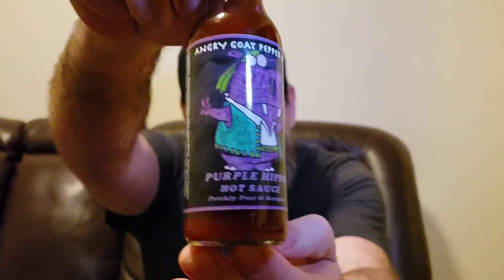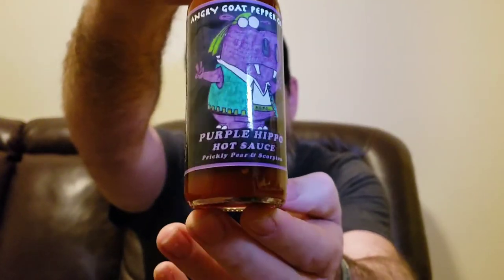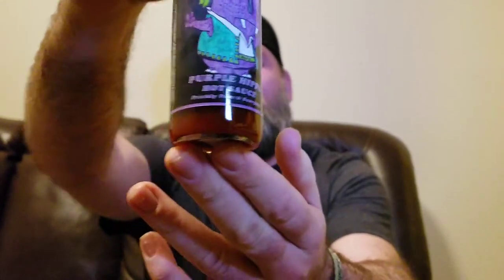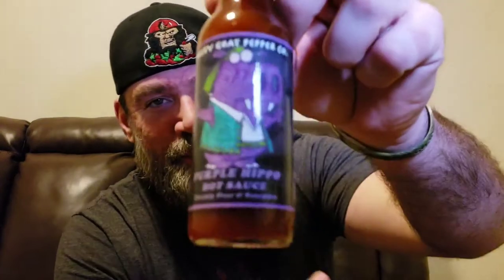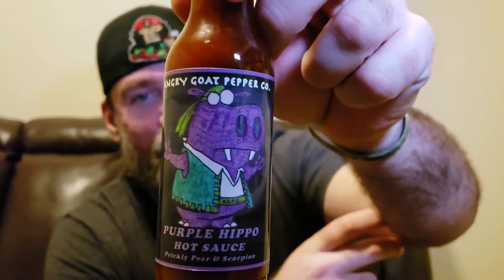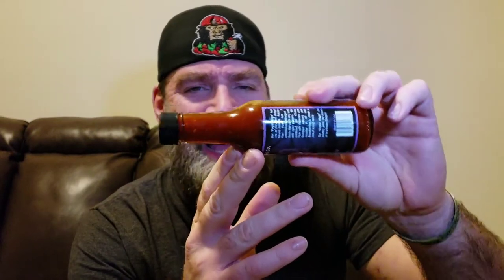PURPLE HIPPO FROM ANGRY GOAT PEPPER COMPANY!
Want an EatLikeASquatch T-Shirt? Follow the link directly below.

and I will get back with you as quickly as possible.